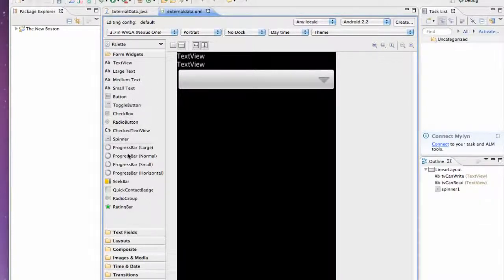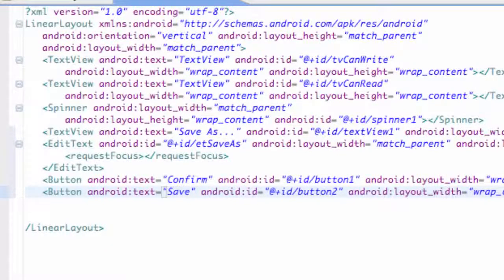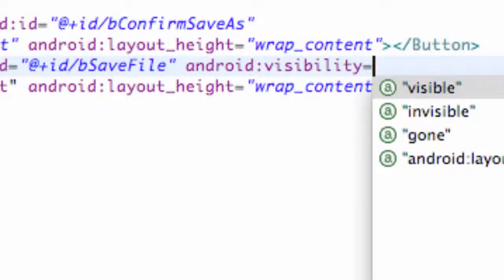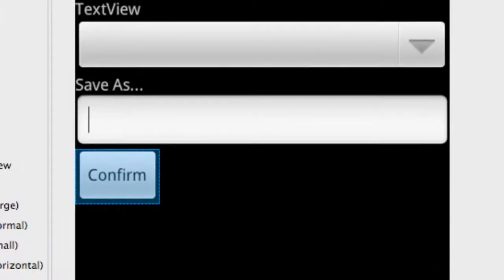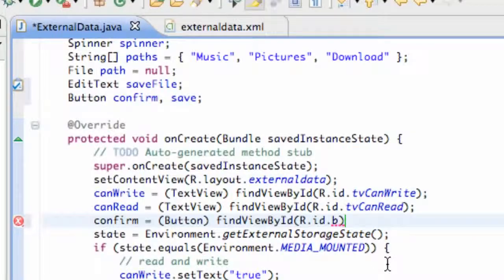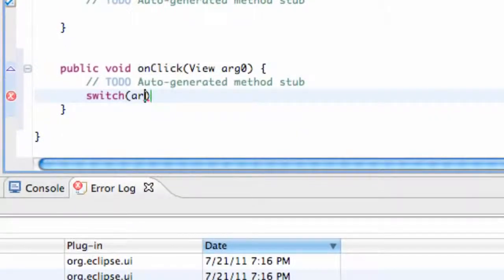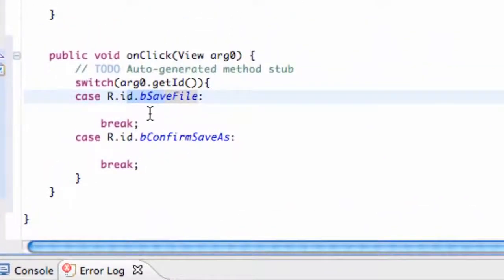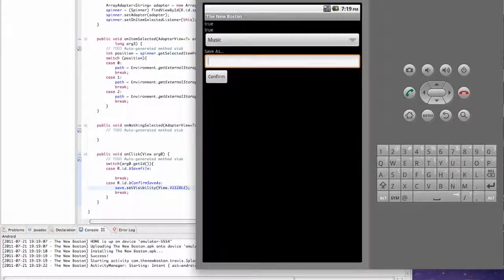Android Application Development Tutorial 107 Toggling Visibility